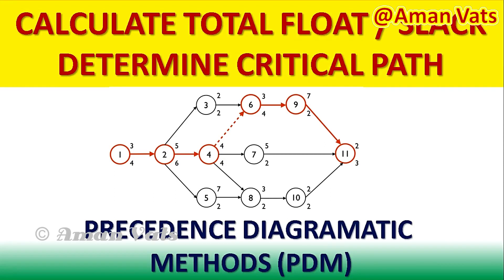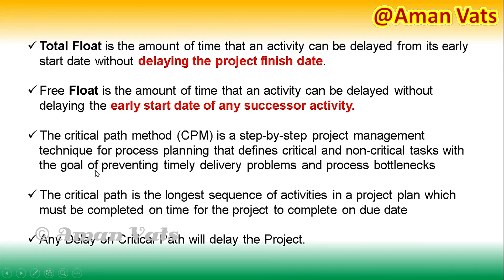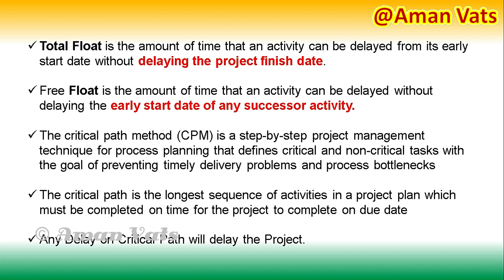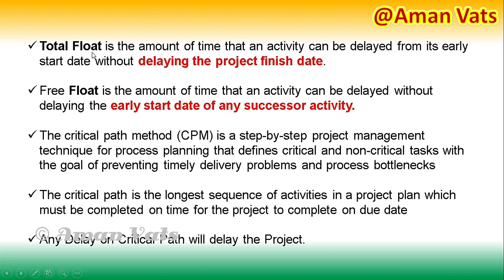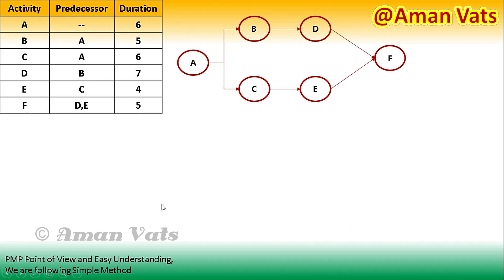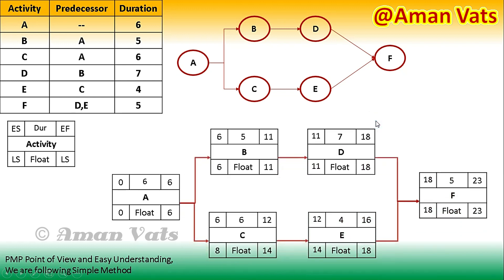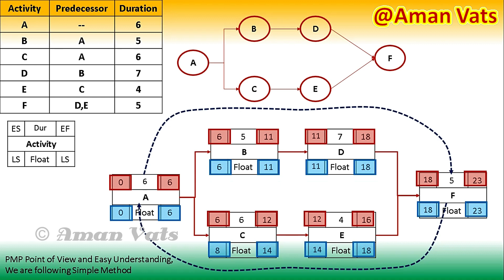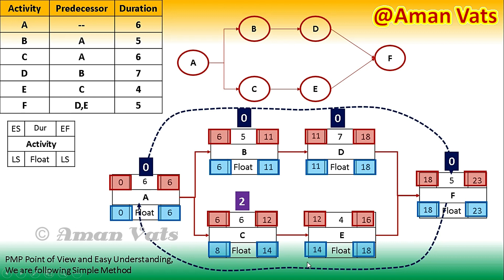How to Calculate Total Float / Slack / Free Float and Determine Critical Path in activity Sequencing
We bring information on Knowledge Max after internet based research. We try to check authenticity of information with best possible ways. The videos are just for knowledge purpose and does not guarantee claimed yields in terms of production of money of specific variety. The channel does not stand responsible for any kind of loss incurred due to information obtained from Channel.  Please consult experts or take your conscious decision before proceeding for any action suggested at knowledge channel.
critical path how to review video games for a living,